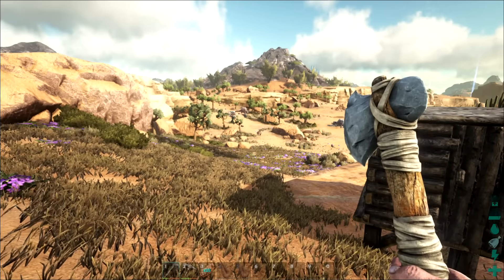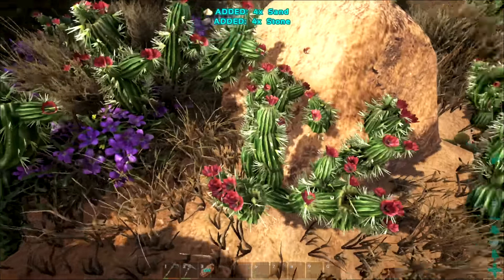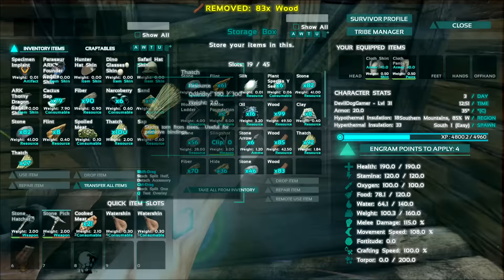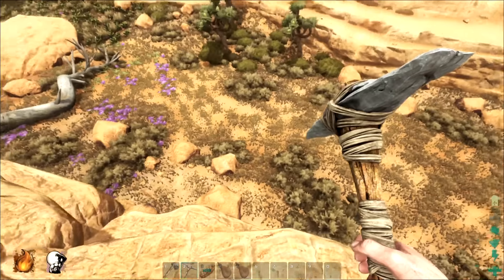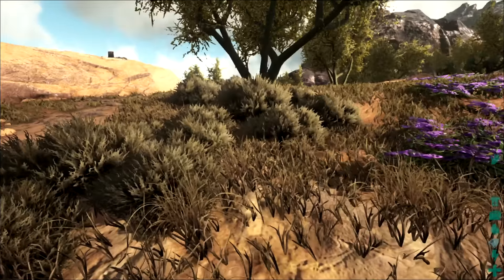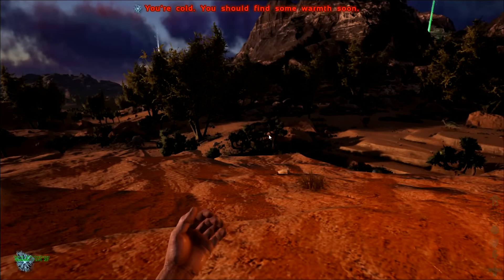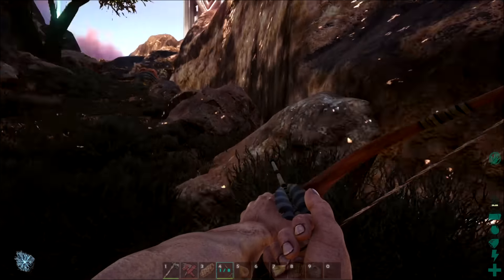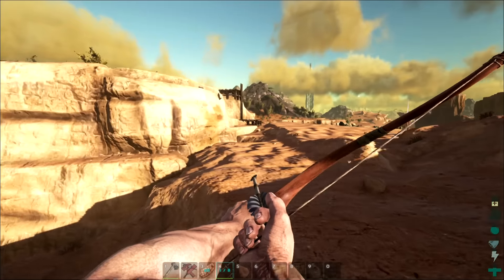Ark Scorched Earth!!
Wanna play on the server?